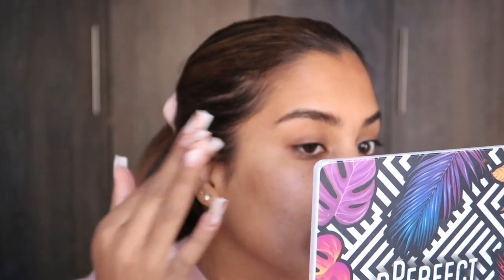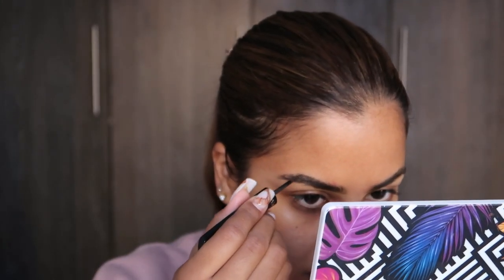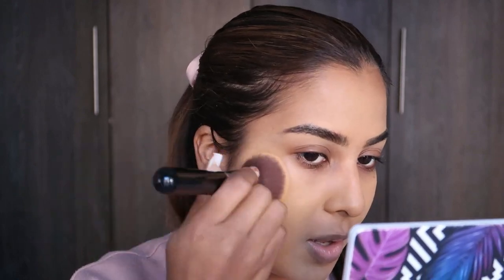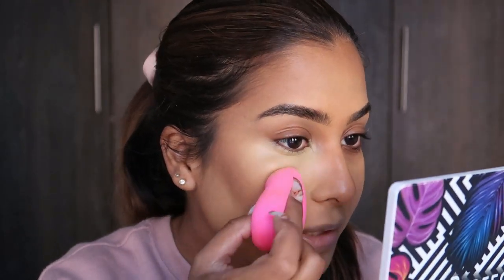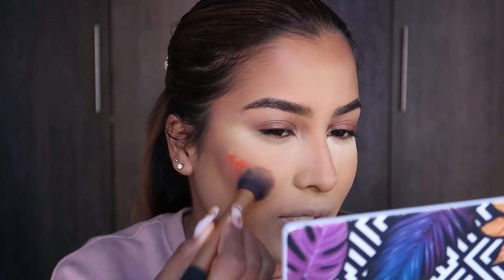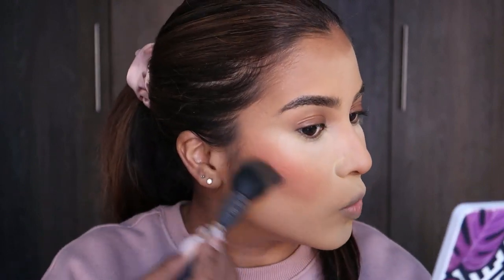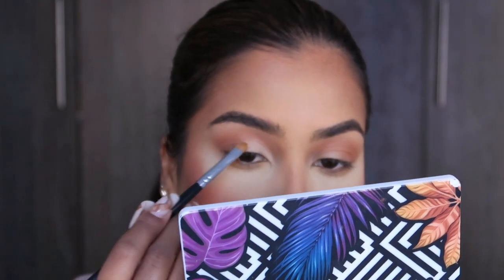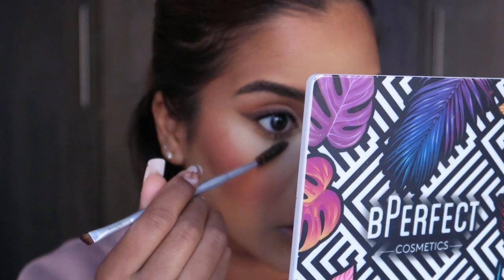Brown Winter Look